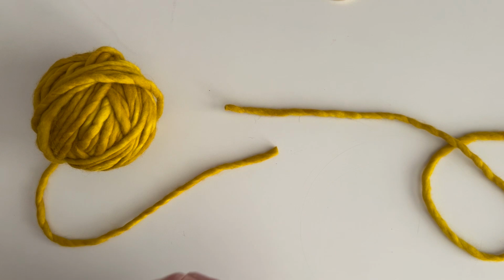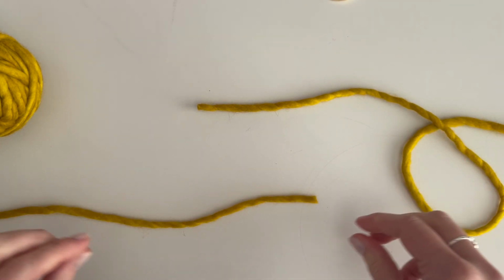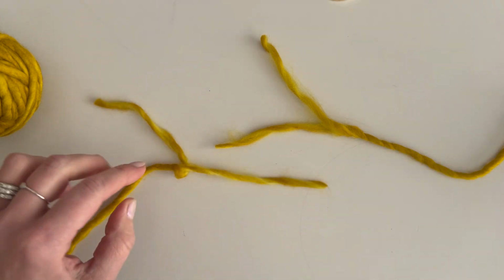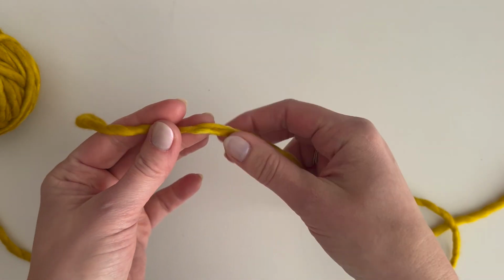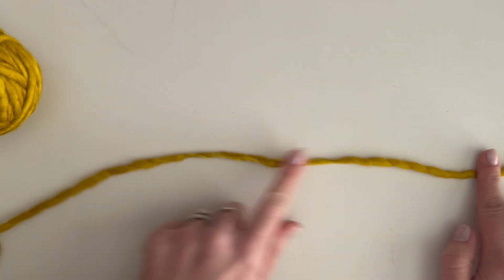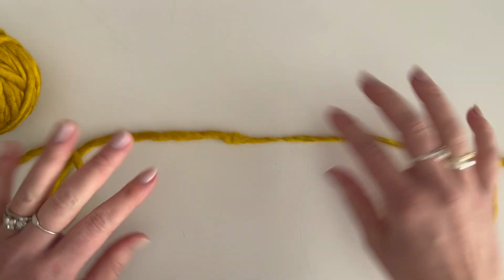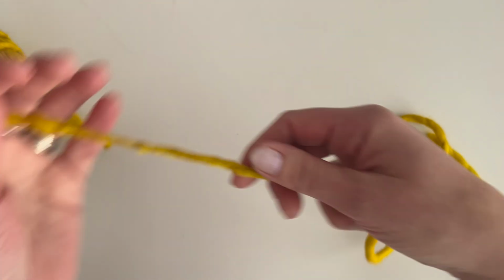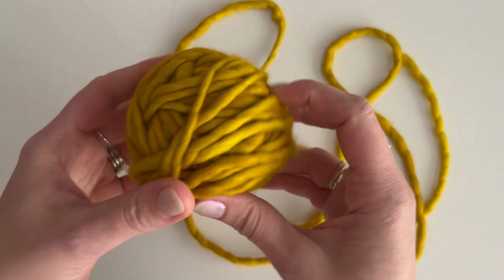How to join super bulky yarn with no knots or ends to weave in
Edit:  I know I typed 'singly' ply yarn, oops 😅

Here is how I join my single ply, super bulky yarn.  This technique does not leave you with knots or ends to weave in.  Win win! :)